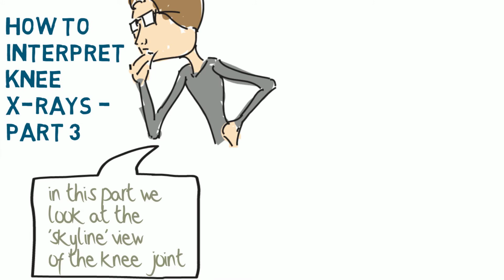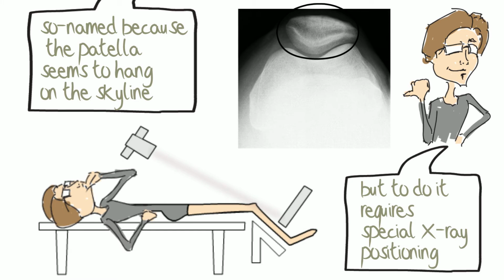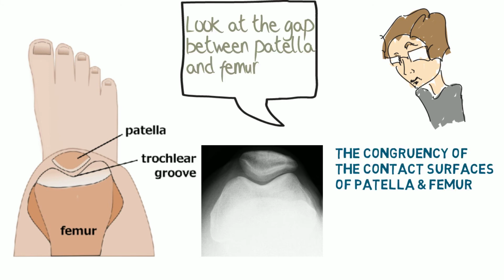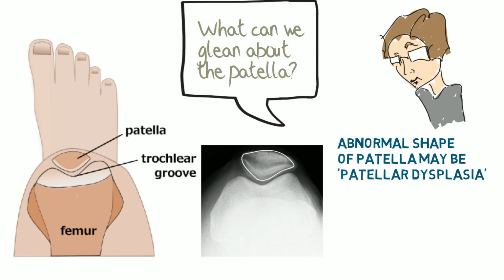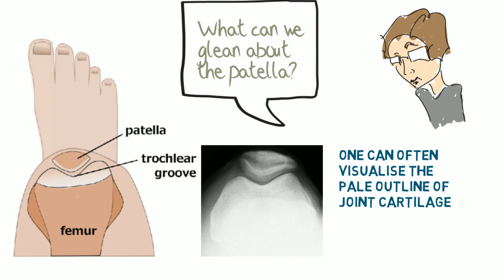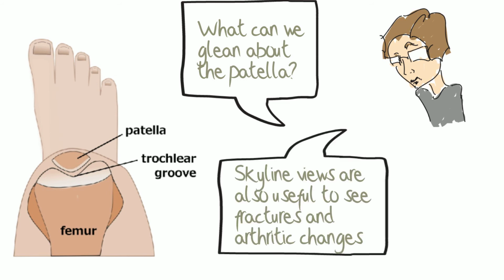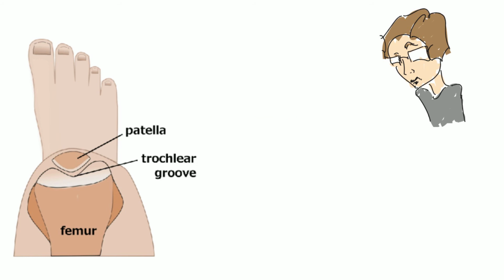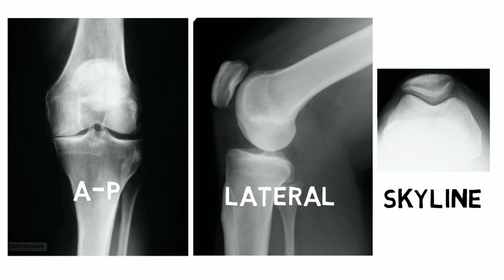How to interpret knee X-rays - Part 3 - Skyline view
The patella (kneecap) cannot be fully evaluated using the two standard X-ray views. This special view - the skyline view - allows one to evaluate the very important interface between the undersurface of the patella and the groove of the femur - the trochlear groove - in which the patella runs.